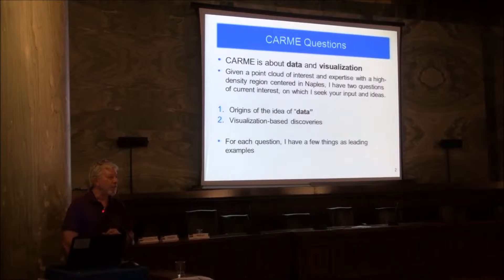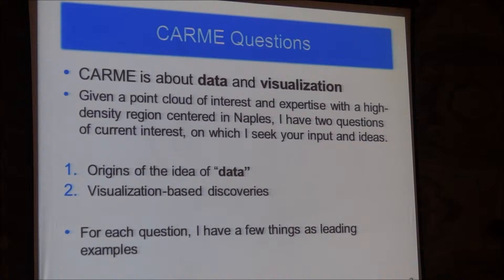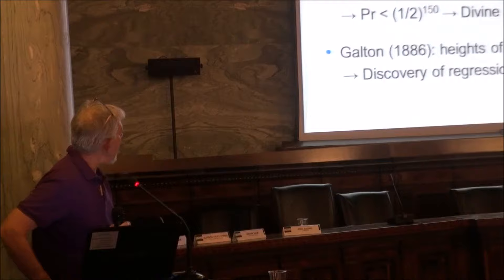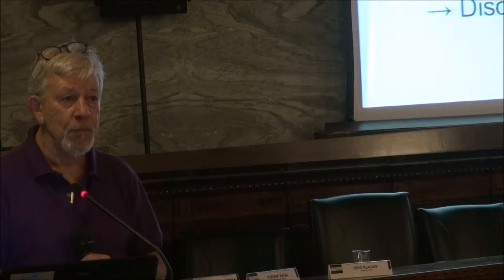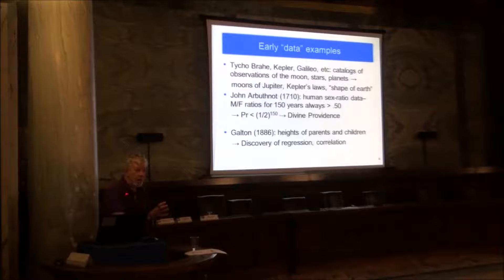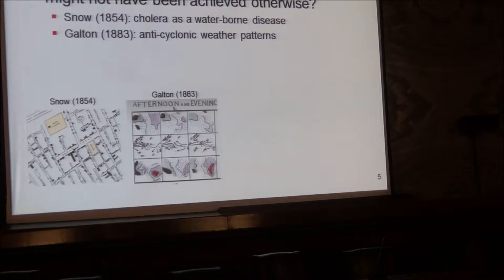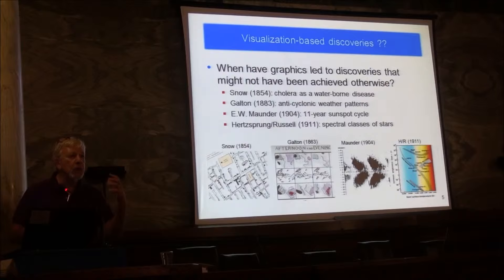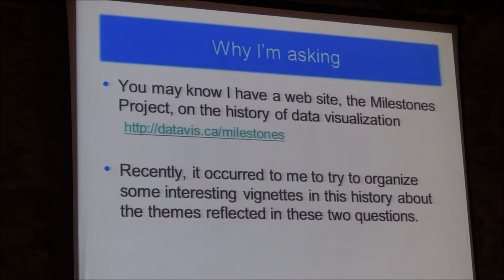Michael Friendly: Data and Visualization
At CARME 2015 in Naples, Michael Friendly of York University, Canada, makes an appeal to the conference-goers about interesting sources of topics on data and visualization.